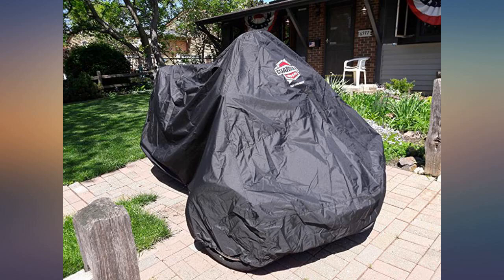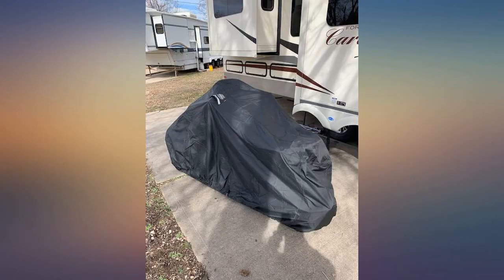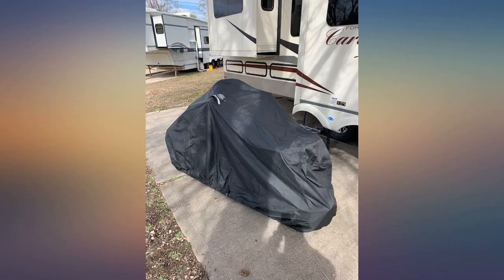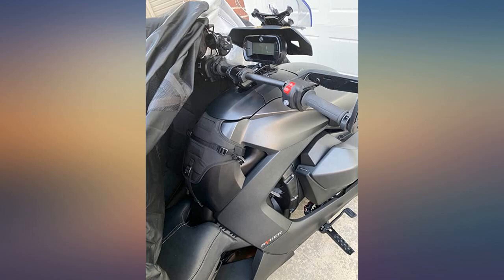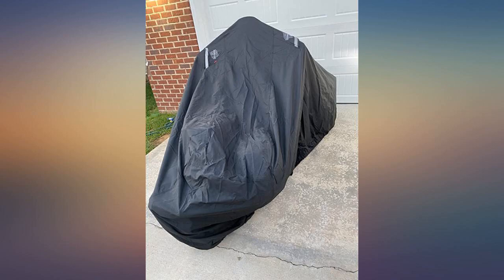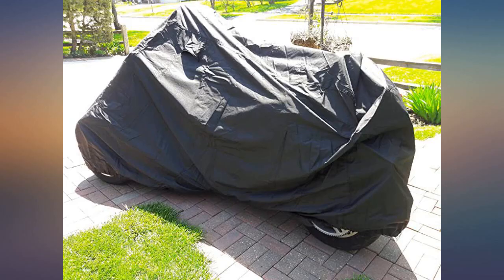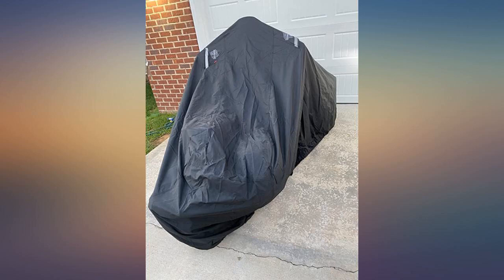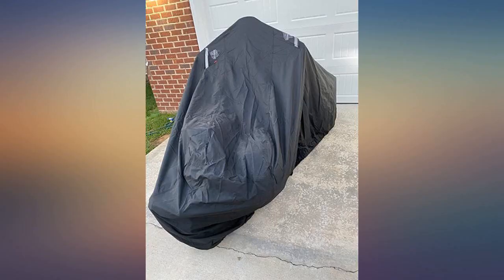Dowco Guardian 04583 WeatherAll Plus Indoor//Outdoor Waterproof Motorcycle Cover: review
Main Features:
by entering your model number.. Ideal for outdoor use in all climates. Waterproof and breathable. Soft cotton is used to protect the windshield. Reflective Moisture-Guard vent system prevents moisture build-up under the cover. Sew-in grommets that allow for wheel lock pass through